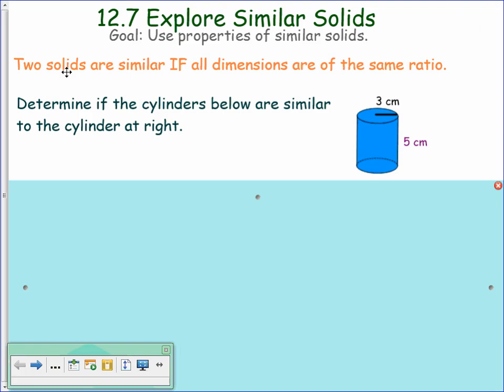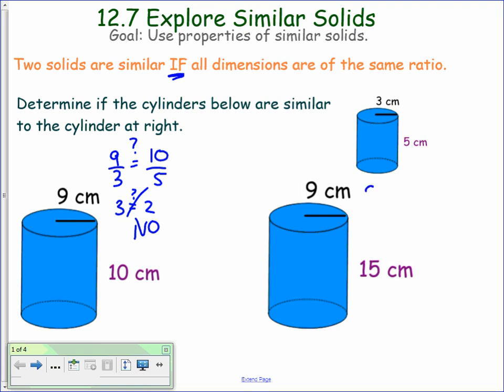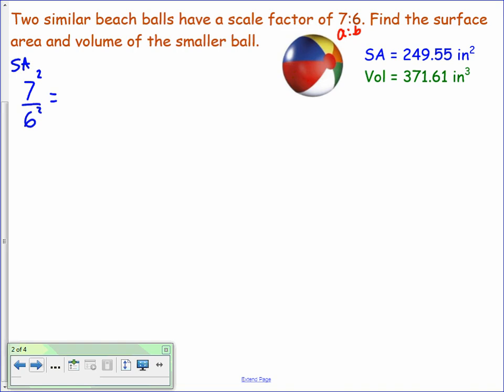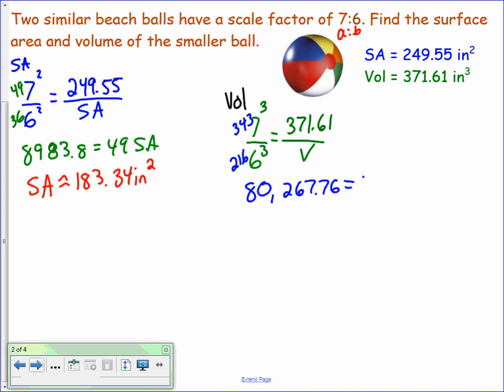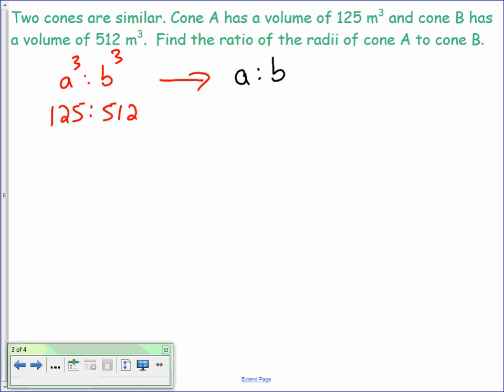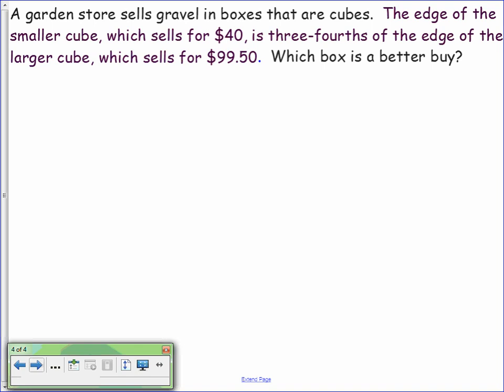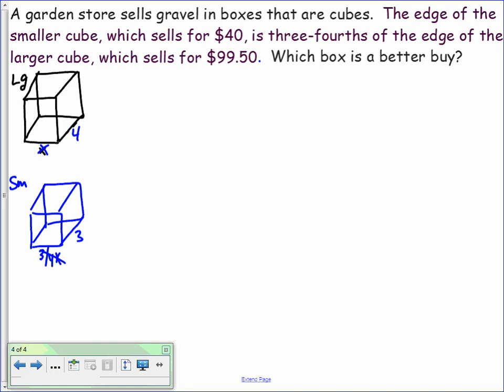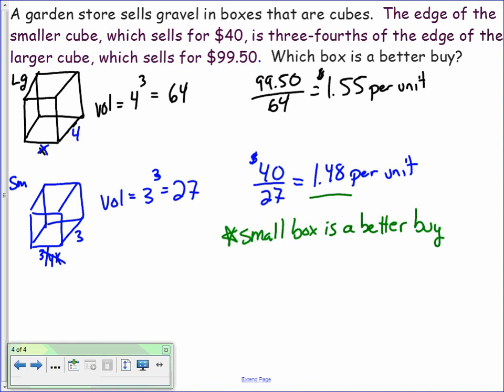Mr. A Geometry 12.7